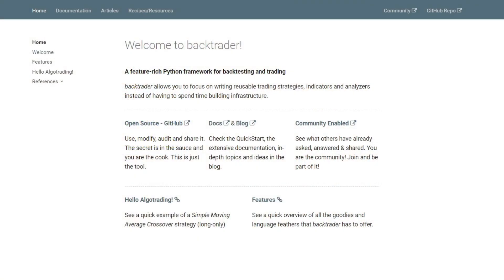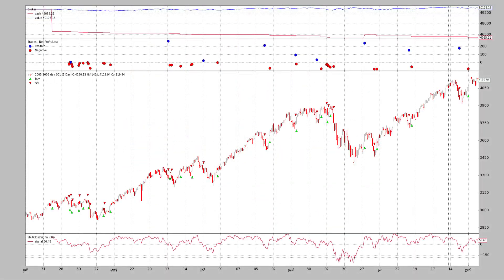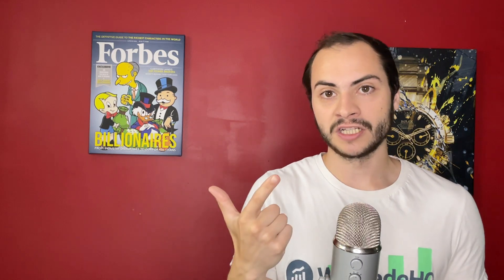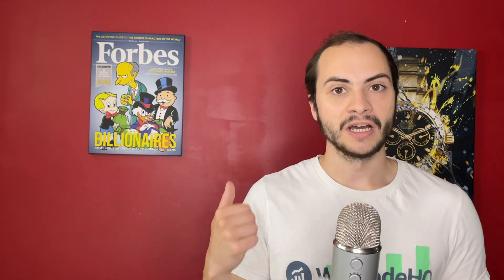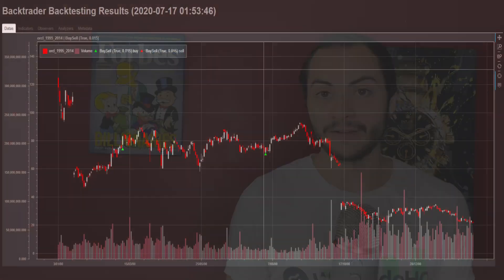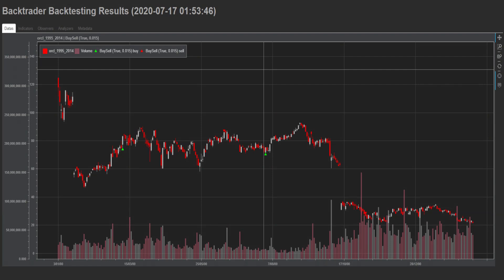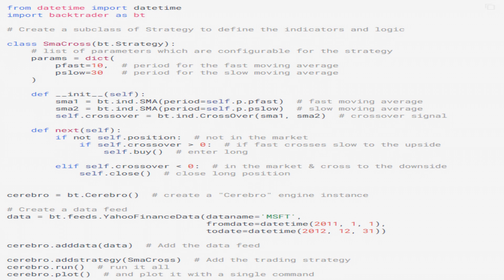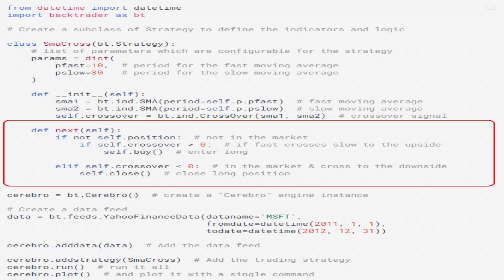Backtrader Python Review